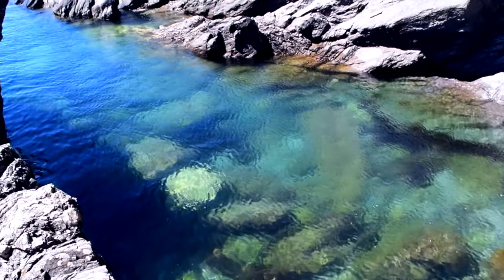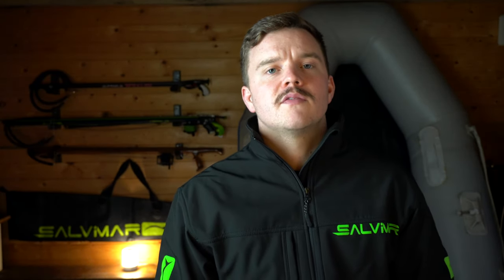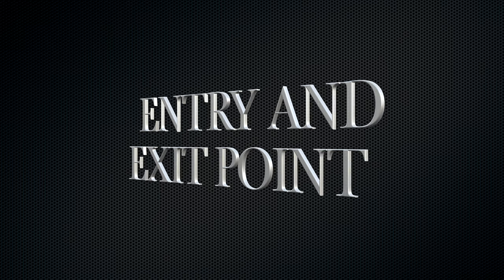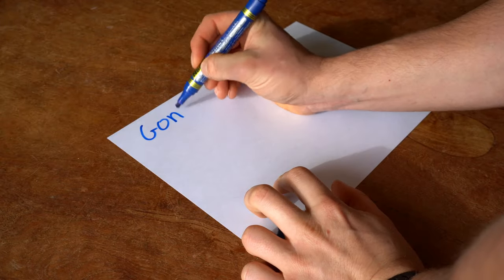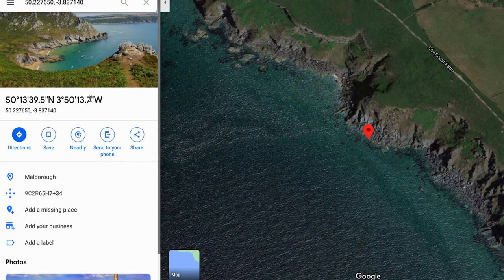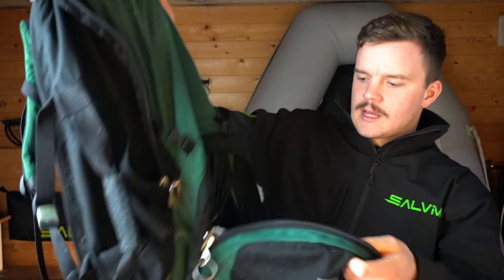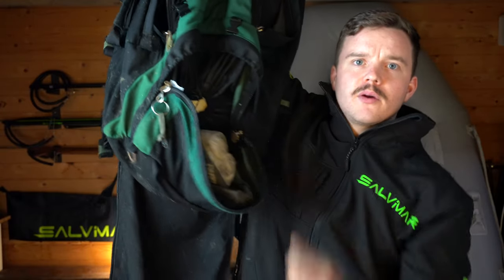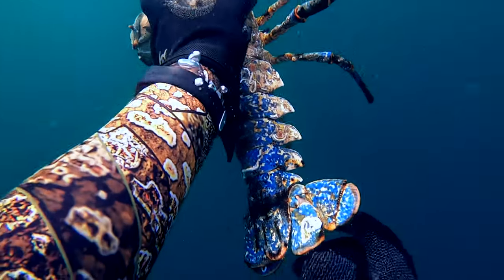SPEARFISHING FOR BEGINNERS - Shore Diving Edition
How to start spearfishing for beginners. In this video I will cover some of the basics to shore dive spearfishing. Personally spearfishing from the shore is my preferred method of spearfishing as bringing home a nice catch is very rewarding after hauling your fish over the rocks.

★ Also enjoy fishing?

For more information on starting out spearfishing.

In the meantime - Stay up to date on instagram via @spearfin_

Get your hands on some Salvimar Gear!!

CAMERA EQUIPEMNT:
Sony A6400
Camera Microphone
Gopro 8 Black
Gopro 8 Housing
Drone DJI Mavic

EDITING EQUIPEMNT:
Apple MacBook Pro
Hard Drive
SD Cards